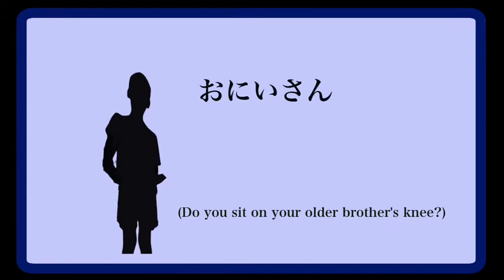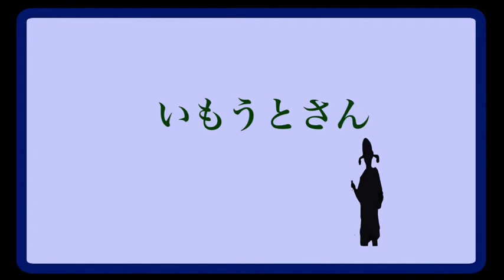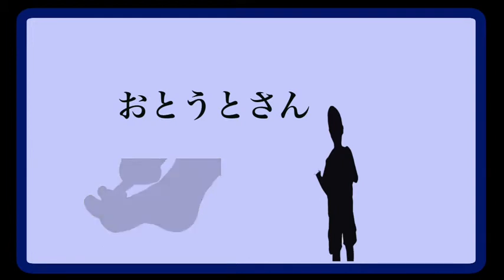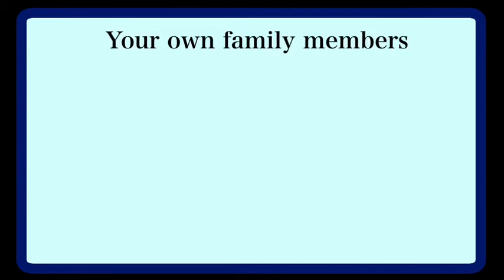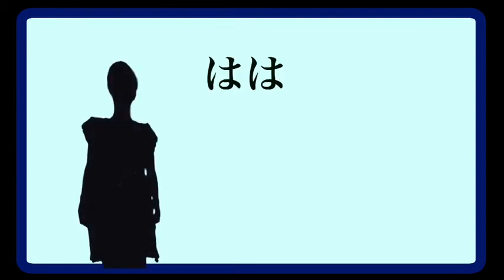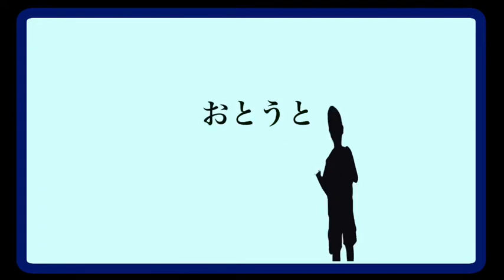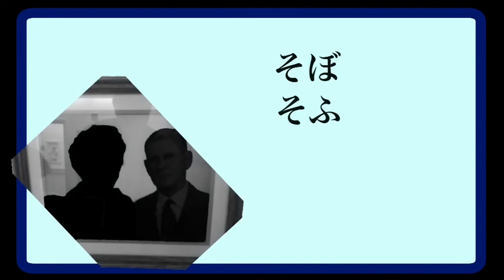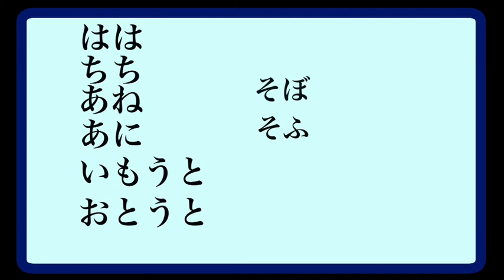family in Japanese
Explanations of the terms used for family members in Japanese